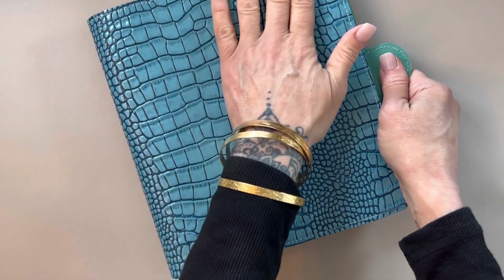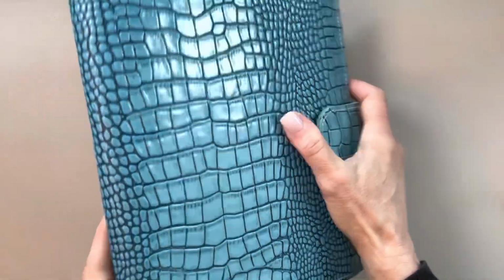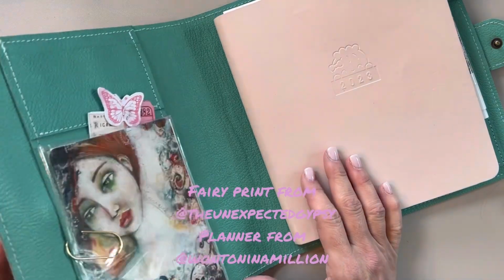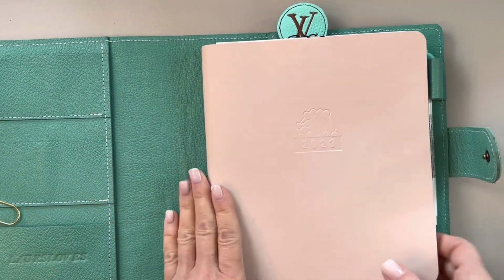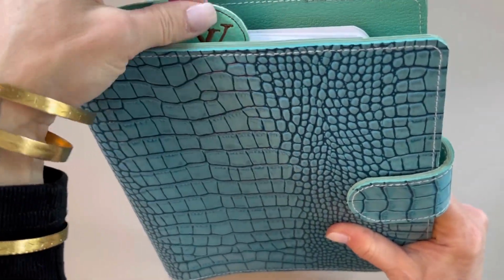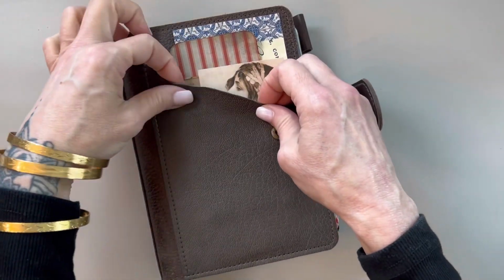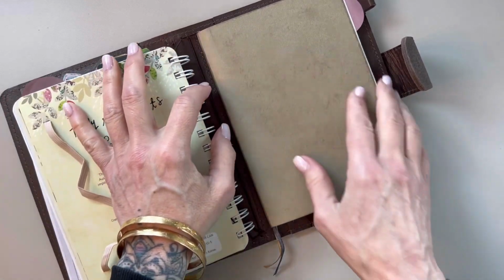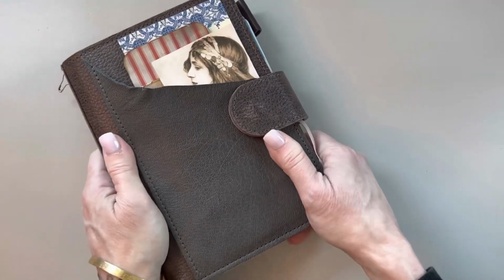My new BLUE folio